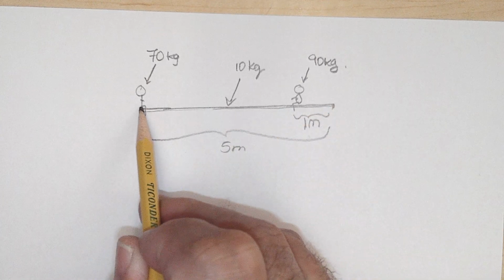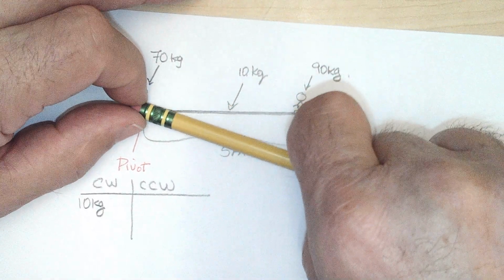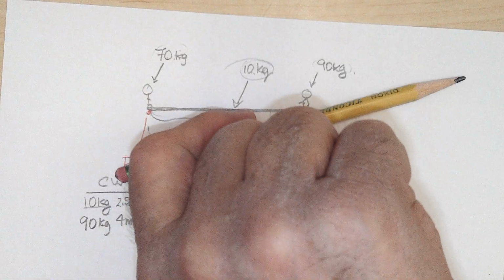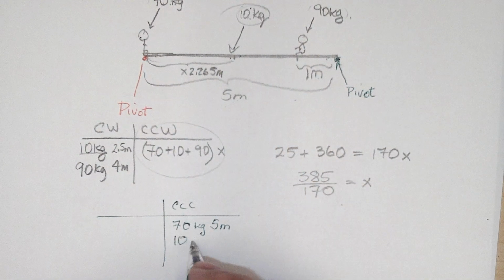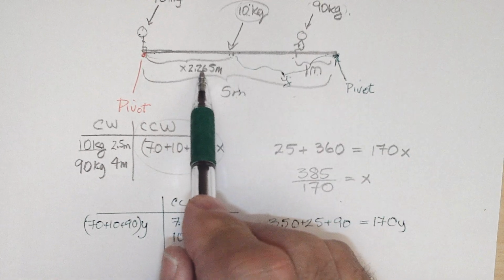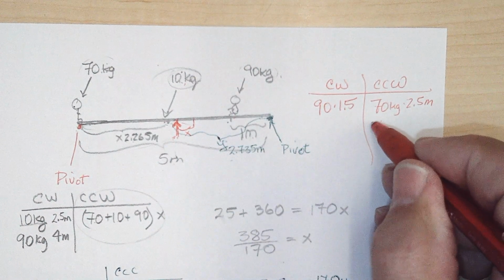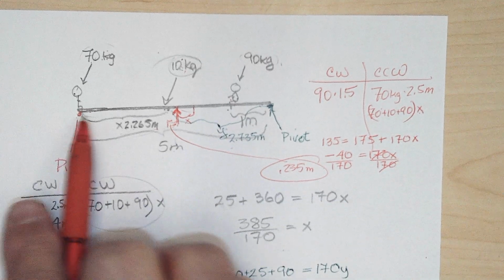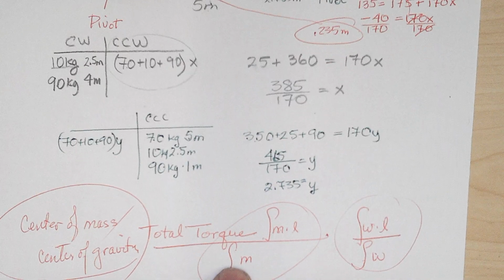173 Center of Mass or Gravity intro